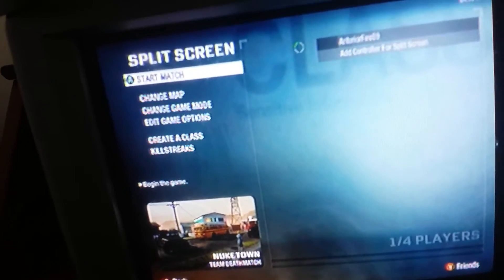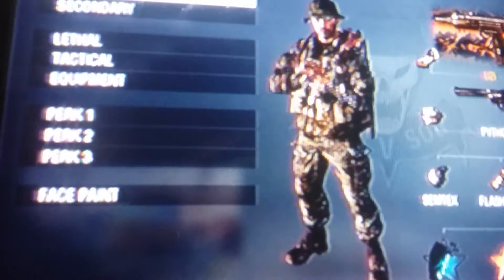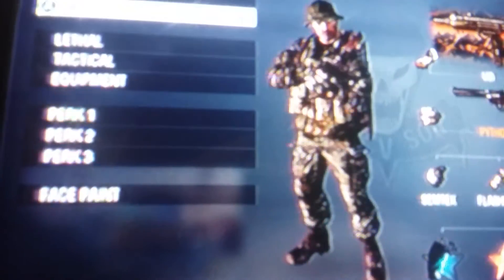Weapon comparison of call of duty Uzi and Python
Next stop, AK-47 and Makarov. :)